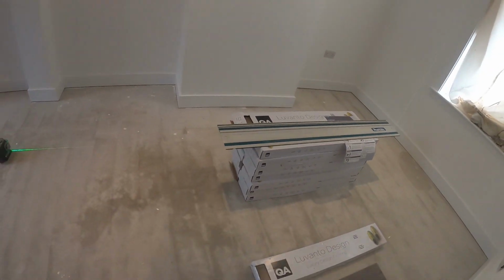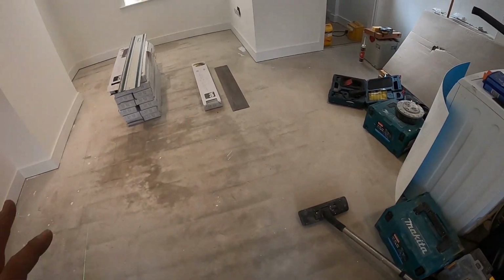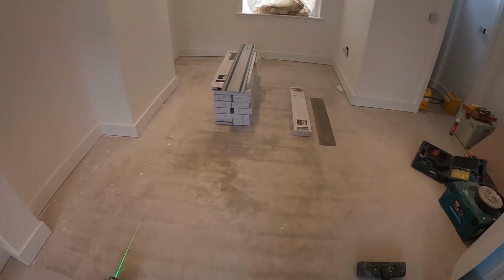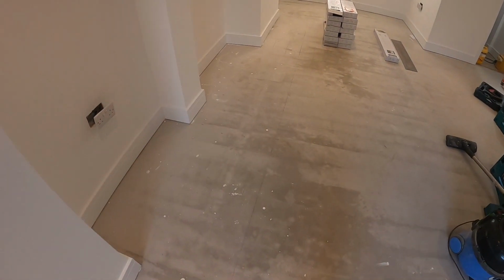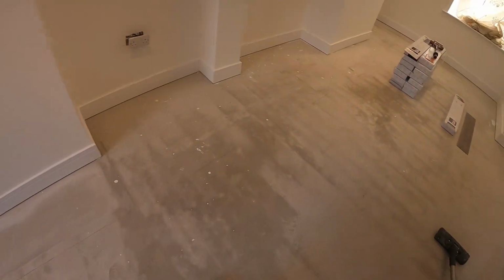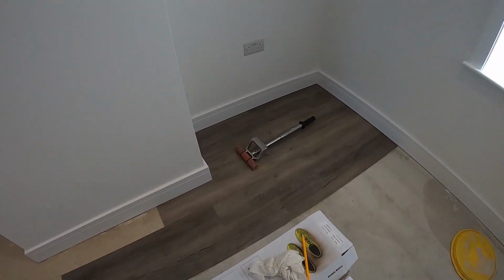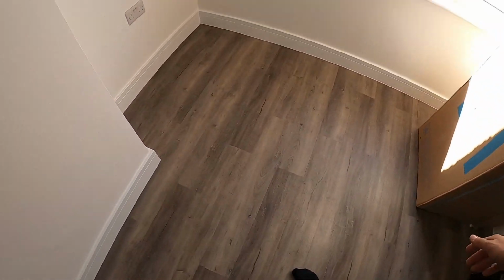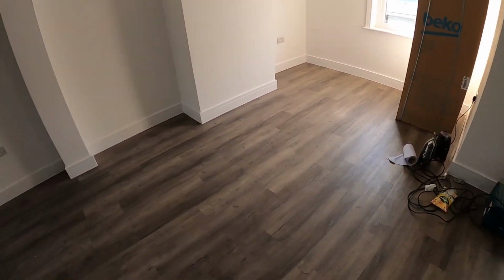Buy To Let: Installing the LVT Floor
In this video we will go through the process of preparing your wooden plank floor for LVT flooring, what tools you will require and things to consider.

0:00 Intro (discussing the pre-installing phase)
7:57 Installing in action
9:10 Tips
11:12 Work finalized (outro discussion)